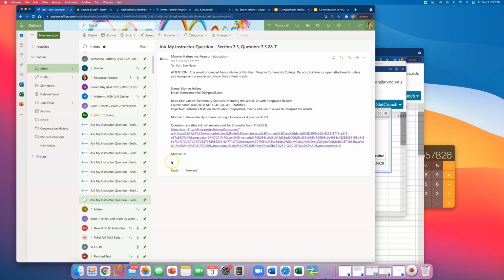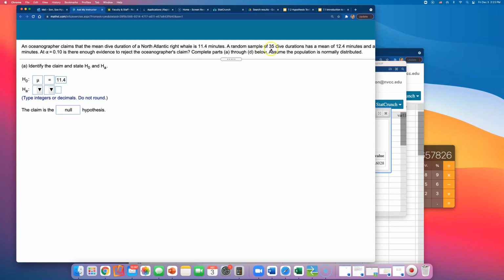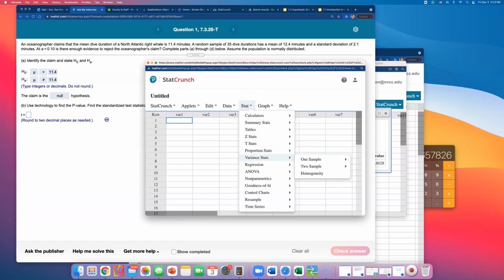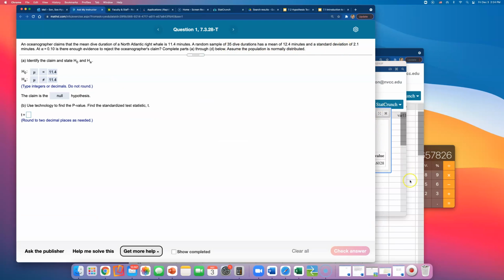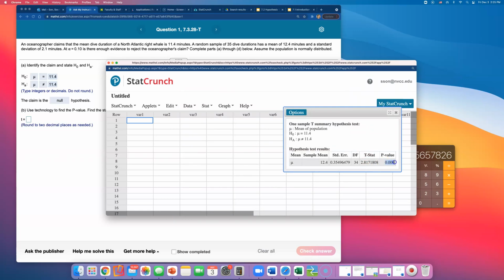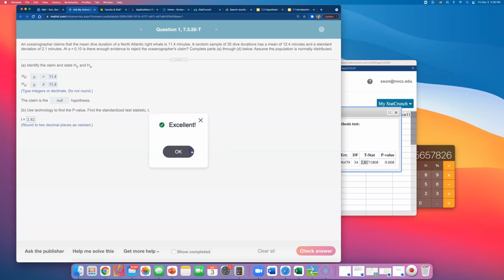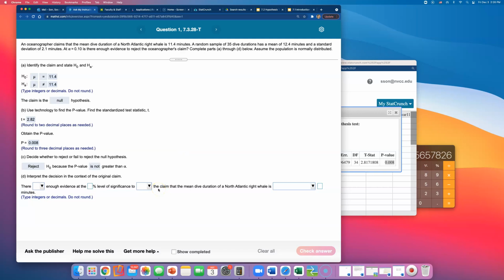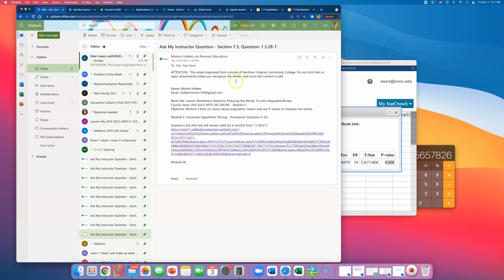MTH 245 Module 6 Homework Question #32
Question 1, 7.3.28-T An oceanographer claims that the mean dive duration of a North Atlantic right whale is  minutes. A random sample of  dive durations has a mean of  minutes and a standard deviation of  minutes. At  is there enough evidence to reject the​ oceanographer's claim? Complete parts​ (a) through​ (d) below. Assume the population is normally distributed.